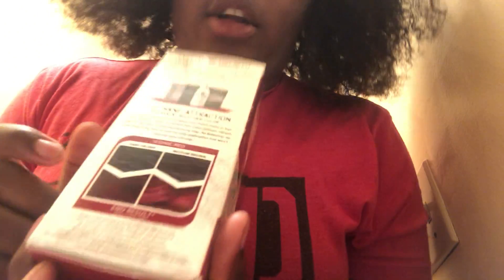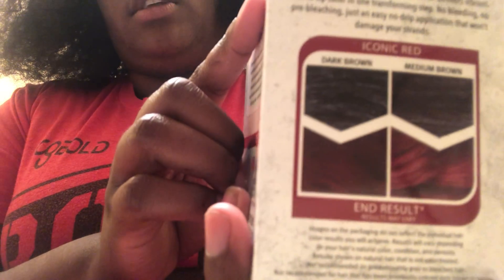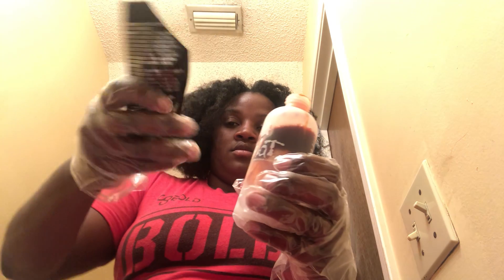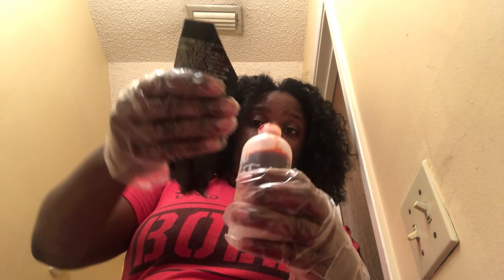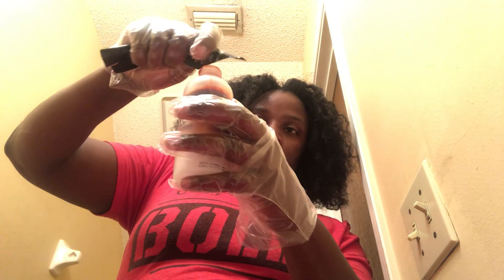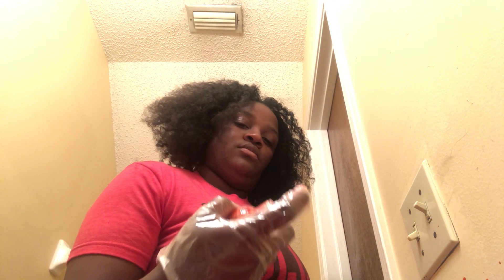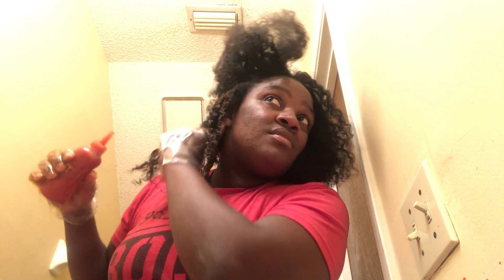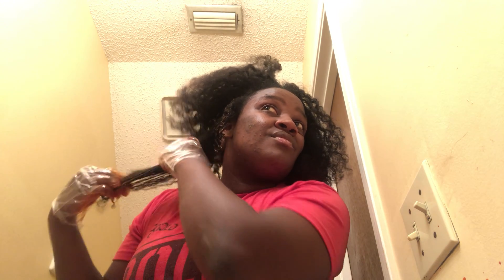This that splat! Part 1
Unboxing, mixing and applying some of the splat hair dye to my hair.